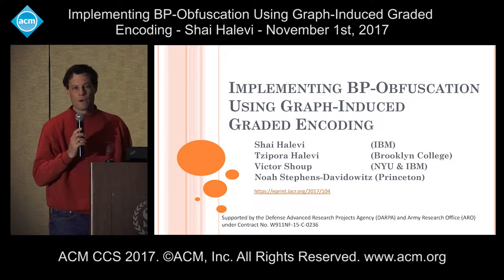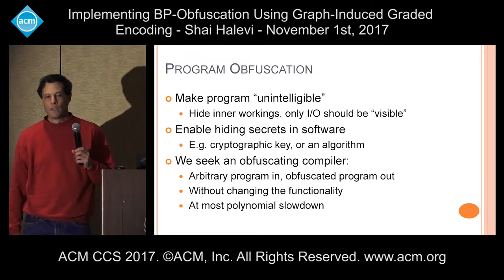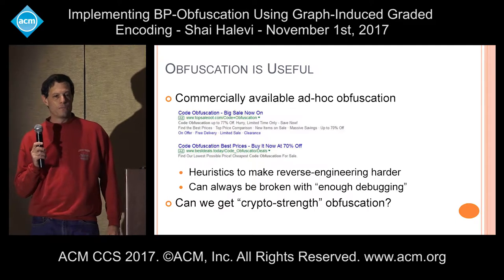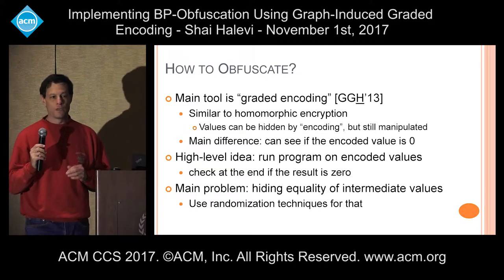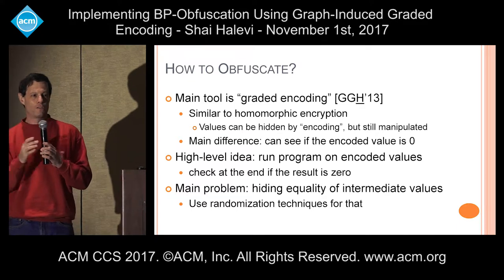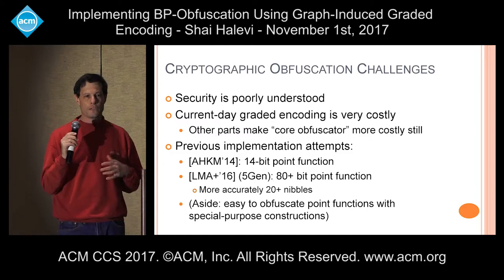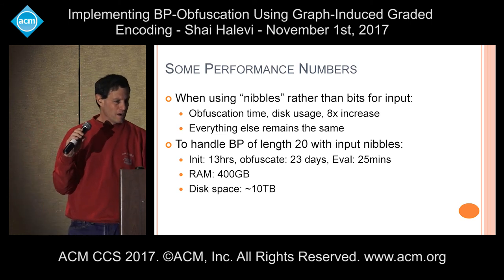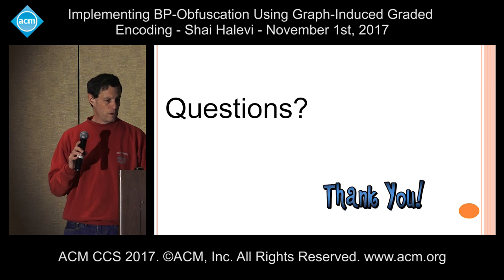ACM CCS 2017 - Implementing BP-Obfuscation Using Grpahic-Induced [...] - Shai Halevi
Presented by Shai Halevi. November 1st, 2017.